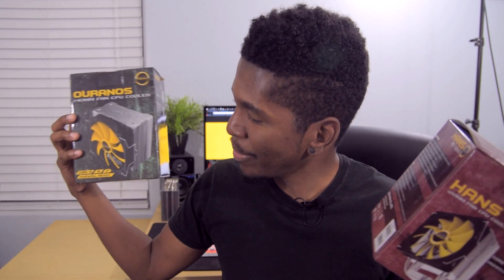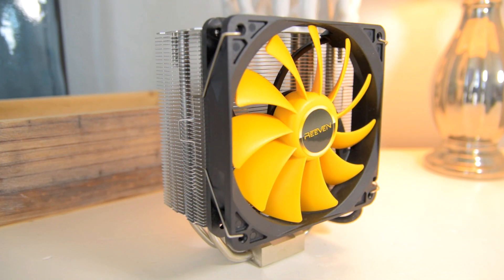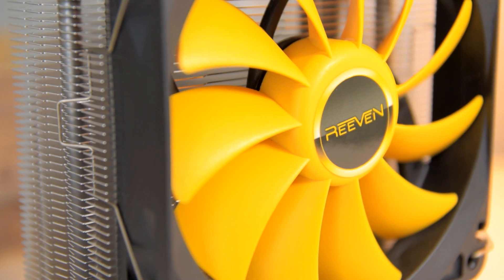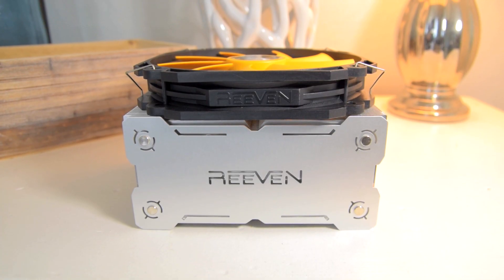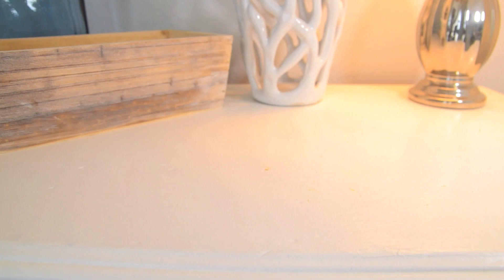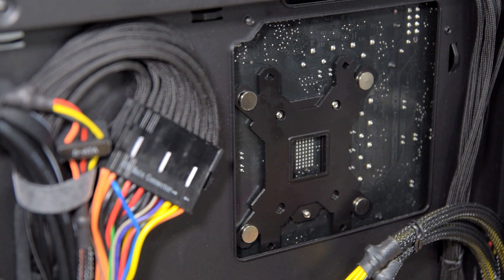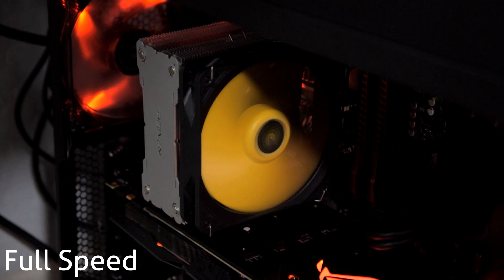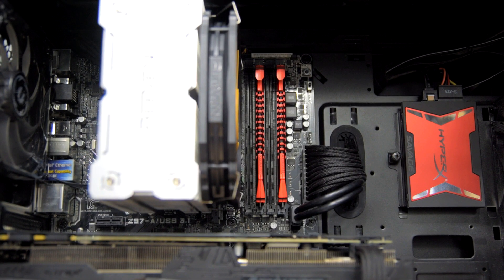COOLER MASTER HYPER 212 EVO KILLER?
Reeven Ouranos and Reeven Hans CPU cooler review and benchmarks!